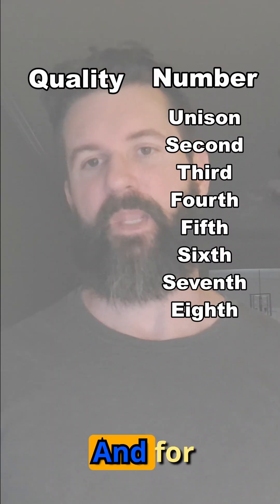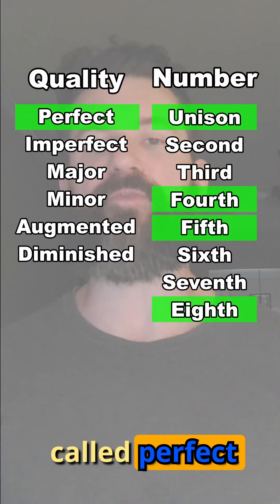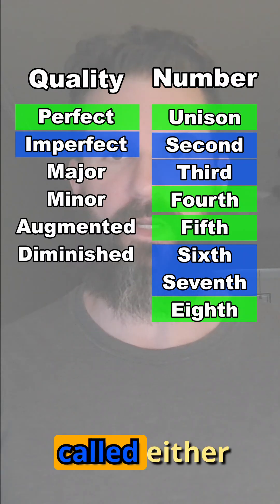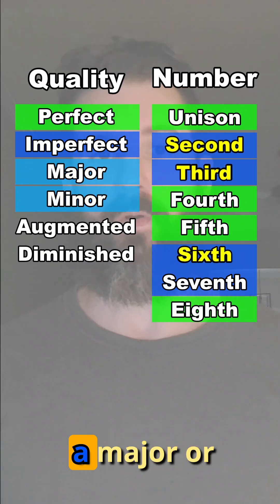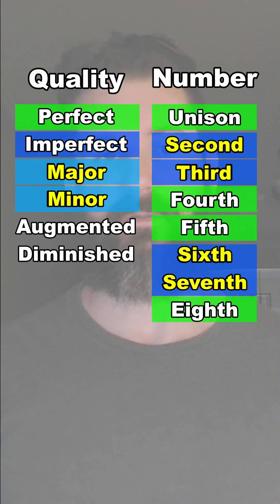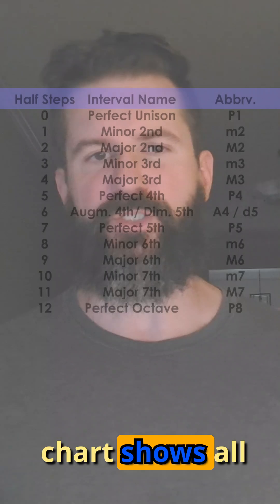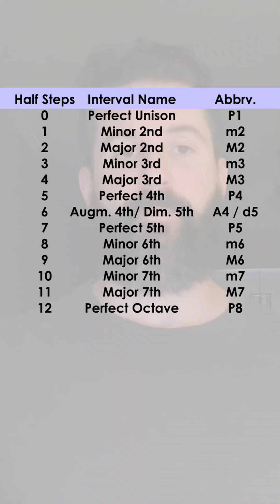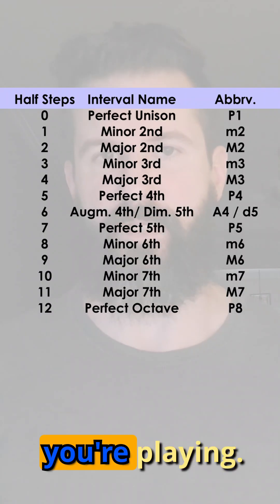How We Name Intervals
We name intervals by Number and Quality.